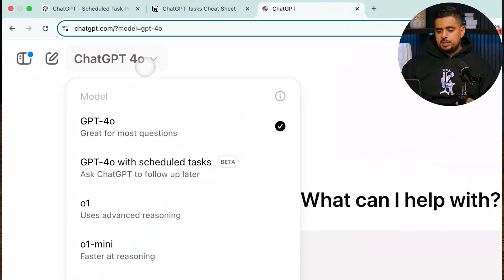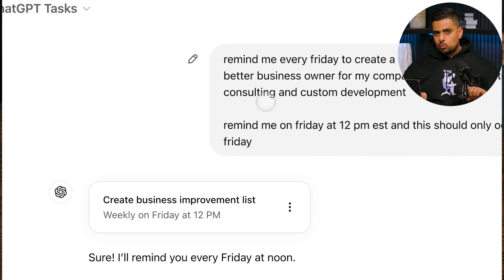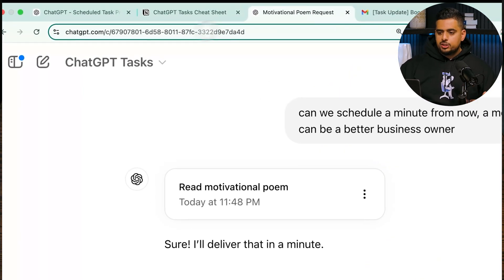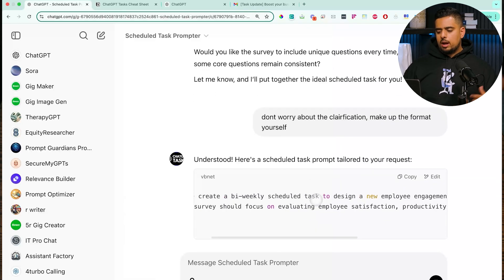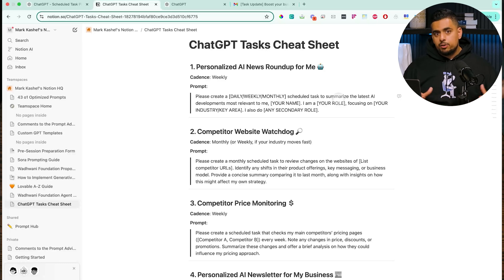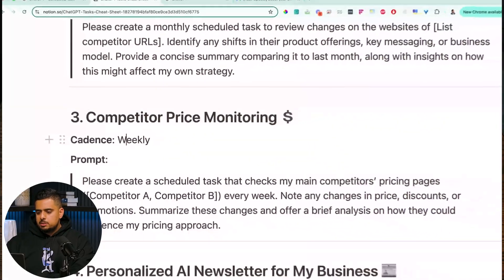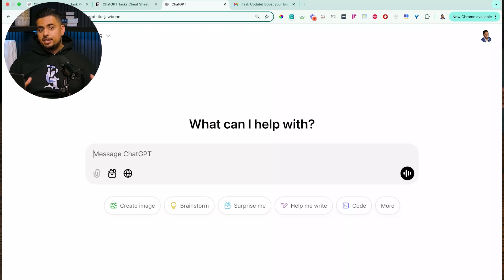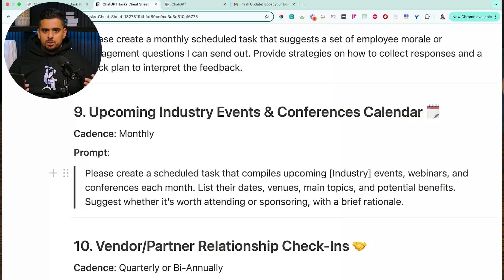How to Use ChatGPT Tasks on Expert Mode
🎬 Video Description:

In this video, I explore the powerful ChatGPT Tasks feature, which transforms ChatGPT into your personal productivity assistant. Discover how to efficiently manage tasks, set up notifications for task completion, and optimize your workflow with this innovative tool.

Learn how to schedule tasks with precision using ChatGPT.
Master the art of receiving timely notifications for task updates.
Uncover expert tips to streamline your daily activities with ChatGPT Tasks.

This guide will help you:

✅ Enhance productivity by leveraging task scheduling features.
✅ Improve efficiency with effective notification settings.
✅ Optimize your workflow using advanced AI tools.

Whether you're new to AI-driven task management or looking to refine your current strategies, this video offers valuable insights and practical advice to maximize your productivity.

👋 About Me
I’m Mark, owner of Prompt Advisers, helping businesses streamline workflows with AI. With the right strategy, you can fully harness the power of AI to scale, automate, and grow your business efficiently.

TIMESTAMPS ⏳

0:00 - Introduction to ChatGPT Tasks and video overview
0:06 - Overview of ChatGPT Tasks features and potential
0:13 - Demonstrating ChatGPT Tasks integration with other tools
0:21 - Practical uses of ChatGPT Tasks for businesses
0:30 - Locating ChatGPT Tasks in the ChatGPT interface
0:50 - Creating and managing tasks in ChatGPT Tasks
1:06 - How to create a new task using prompts
1:25 - Setting up a weekly reminder to improve business ownership
2:01 - Limitations of ChatGPT Tasks in beta and prompt interpretations
2:41 - Testing task scheduling by setting a task for the next minute
3:19 - Best practices: Creating separate chats for multiple tasks
4:00 - Example task: Creating a motivational poem as a scheduled prompt
5:00 - Cheat sheet for structuring task prompts effectively
6:08 - Leveraging ChatGPT's memory to generate tailored newsletters
7:25 - Competitor website watchdog: Monitoring competitor changes
8:54 - Price monitoring: Tracking competitors' pricing strategies
10:31 - Utilizing memory for monthly improvement suggestions
11:21 - Scheduling tasks for upcoming industry events and conferences
12:28 - Future capabilities of ChatGPT Tasks
13:00 - Early AI-dopters Community